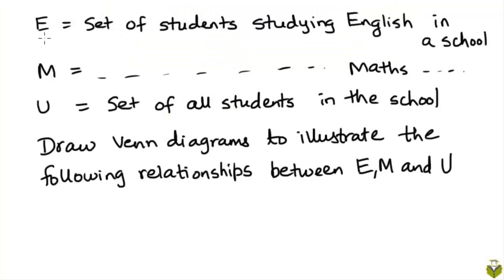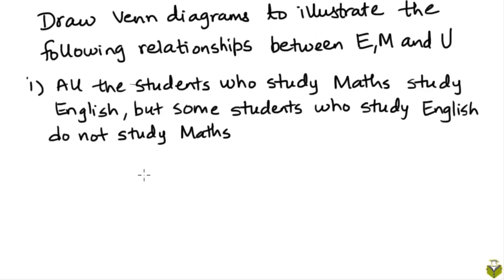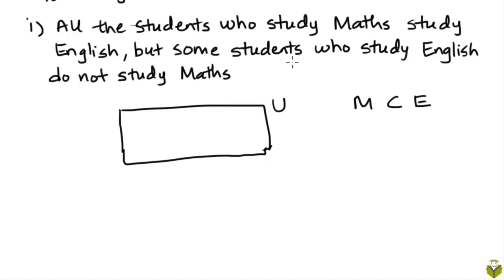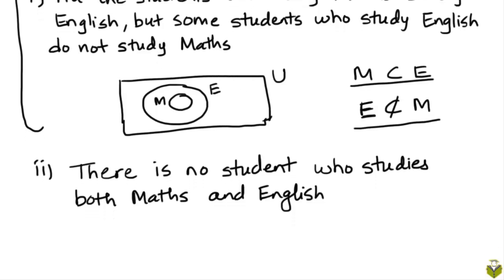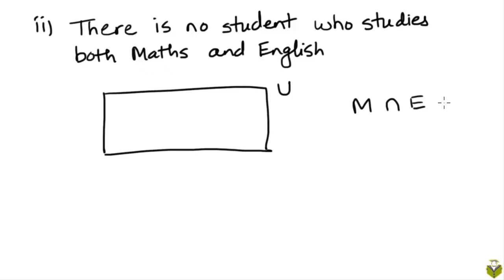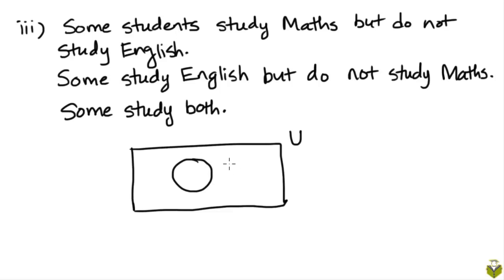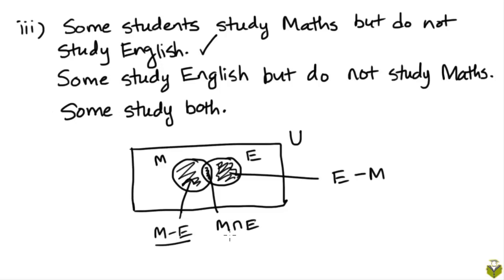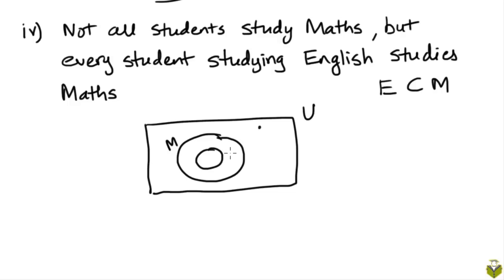81 Exemplar problem 6